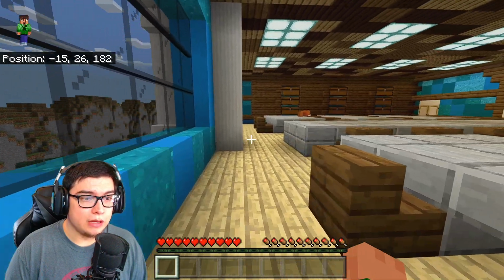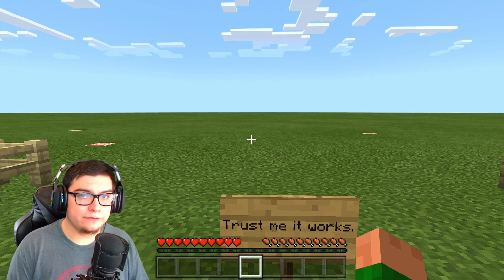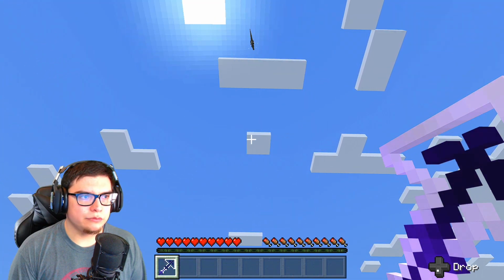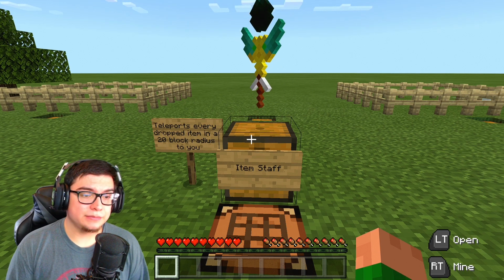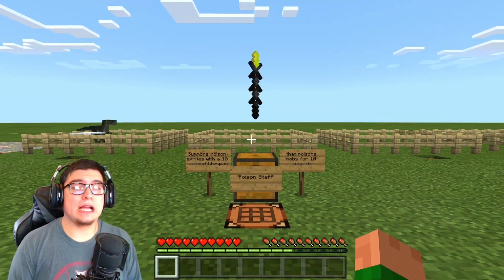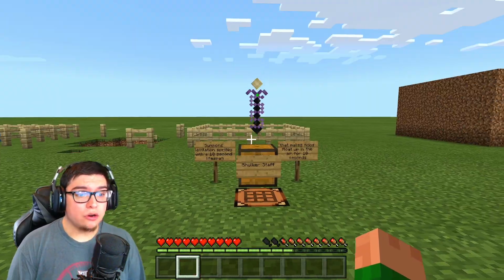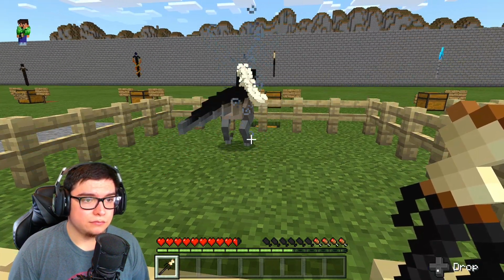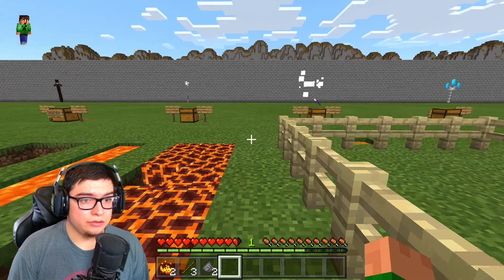CRAZYCRAFT101: HOW TO CRAFT, USE, AND REFILL STAFFS IN CRAZY CRAFT ON MINECRAFT BEDROCK XBOX ONE!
In today's video, I go over how to craft, use, and refill staffs from the Useful Staffs Addon in Minecraft Crazy Craft on Xbox One. These staffs in DakonBlackRose's CrazyCraft CC7 Mod Pack have special abilities that make your Minecraft Adventure 100% easier, however they are not perfect as some staffs have a few issues.

The difference between the two are listed below:
Crazy Craft 4.0 features the following:
Backpacks Add-on, Construction Add-on, Death & Kill Counter Add-on, Item Bundler Add-on , Elemental Weapons, More Crops Add-on, Lots More Food Bedrock Add-on, Spawn Crafter Add-on, and the The Variants Add-on.

Crazy Craft Version 7 features the following:
Vein Miner Addon, Better Undead Death Animations Add-on, Aquatic++ Add-on, Food! Add-on, More Swords Add-on, Useful Staffs Add-on, Carnage add-on (1.8.0+ / beta 1.10.0.3), Hybrid Slabs Add-on (1.12+), Chisel for Bedrock Editon 1.12, How To Train Your Dragon Add-on, Game Polish Add-on, Minecraft Earth Mobs Add-on, ProjectPrehistoric addon, Wizards! Add-on, Vanilla+ Weapons Add-on [1.12+], OreFoods Addon, and MORE!

💠Want to become a Member?
Member Benefits include:
- Channel Emotes
- Instant Moderator
- Featured in future videos
- Access to Exclusive Member Discord Chat
- Personally added/followed on Xbox One, Instagram, Twitter.

Timestamps:
00:00:00 INTRO
00:01:03 ARBOR STAFF
00:01:43 ASTRAL STAFF
00:03:16 BLOODLUST STAFF
00:04:21 FIRE STAFF
00:05:17 FUNGUS STAFF
00:06:08 GRAVITY STAFF
00:07:04 HAILSTORM STAFF
00:08:05 HARVEST STAFF
00:08:37 HATRED STAFF
00:09:48 ITEM STAFF
00:10:32 KINETIC STAFF
00:11:21 MIDAS STAFF
00:12:09 NECRO STAFF
00:13:07 POISON STAFF
00:13:56 POLAR STAFF
00:14:20 STAFF CORRECTIONS
00:15:09 POLAR STAFF CONTINUED
00:15:33 PRISMARINE STAFF
00:15:58 RAGE STAFF
00:16:26 SHULKER STAFF
00:17:27 SOLAR STAFF
00:17:57 TERMITE STAFF
00:18:40 THUNDER STAFF
00:19:17 TIME STAFF
00:19:46 VOLCANIC STAFF
00:20:50 WITHER STAFF
00:21:54 CRIMSON STAFF
00:22:55 OUTRO

Today's video covers the following:
HOW TO USE USEFUL STAFFS ON MINECRAFT BEDROCK
HOW TO USE STAFFS ON MINECRAFT BEDROCK XBOX ONE
HOW TO CRAFT THE ARBOR STAFF
HOW TO CRAFT & REFILL THE ASTRAL STAFF
HOW TO CRAFT & REFILL THE BLOODLUST STAFF
HOW TO CRAFT THE FIRE STAFF
HOW TO CRAFT THE FUNGUS STAFF
HOW TO CRAFT THE GRAVITY STAFF
HOW TO CRAFT & REFILL THE HAILSTORM STAFF
HOW TO CRAFT THE HARVEST STAFF
HOW TO CRAFT & REFILL THE HATRED STAFF
HOW TO CRAFT THE ITEM STAFF
HOW TO CRAFT THE KINETIC STAFF
HOW TO CRAFT THE MIDAS STAFF
HOW TO CRAFT & REFILL THE NECRO STAFF
HOW TO CRAFT & REFILL THE POISON STAFF
HOW TO CRAFT THE POLOR STAFF
HOW TO CRAFT THE PRISMARINE STAFF
HOW TO CRAFT & REFILL THE SHULKER STAFF
HOW TO CRAFT THE SOLAR STAFF
HOW TO CRAFT & REFILL THE TERMITE STAFF
HOW TO CRAFT THE & REFILL THE THUNDER STAFF
HOW TO CRAFT & REFILL THE TIME STAFF
HOW TO CRAFT THE VOLCANIC STAFF
HOW TO CRAFT & REFILL THE WHITHER STAFF
HOW TO CRAFT THE CRIMSON STAFF